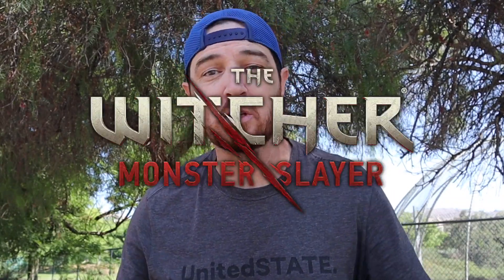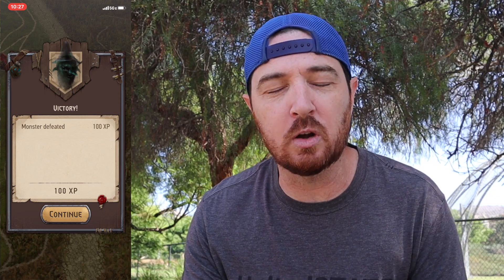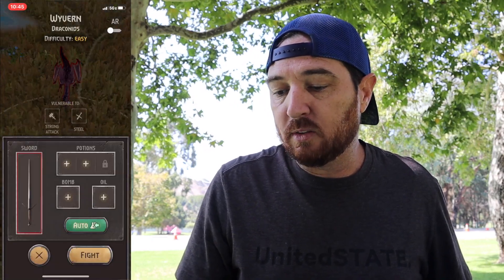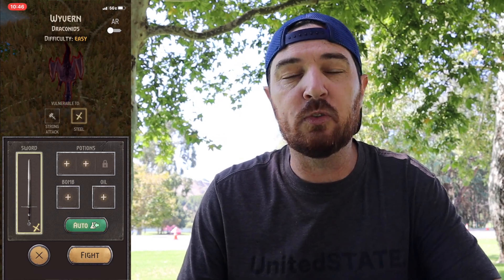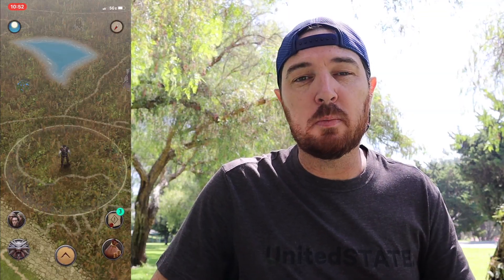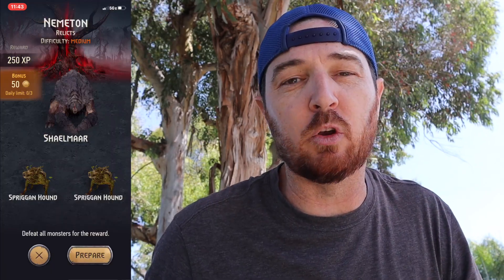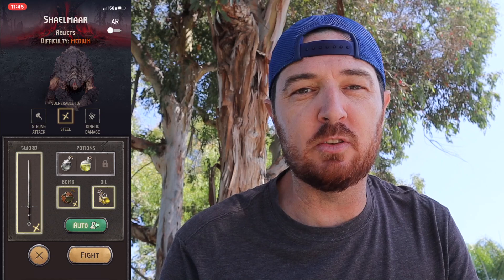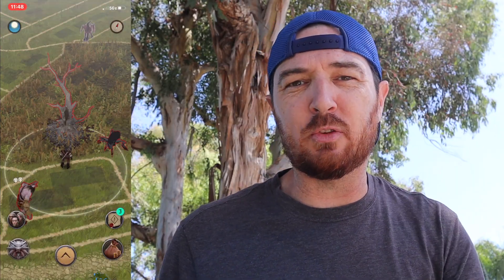HOW TO GAIN XP IN THE WITCHER: MONSTER SLAYER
All the ways you can gain experience in The Witcher: Monster Slayer. Including free options as well as those which will cost you gold.

The Witcher: Monster Slayer is a location-based augmented reality game inspired by The Witcher by Andrzej Sapkowski. Developed by CD Projekt and CD Projekt RED. Published by CD Projekt, Spokko Sp. z o.o., CDP.pl, Atari, Atari, Inc.